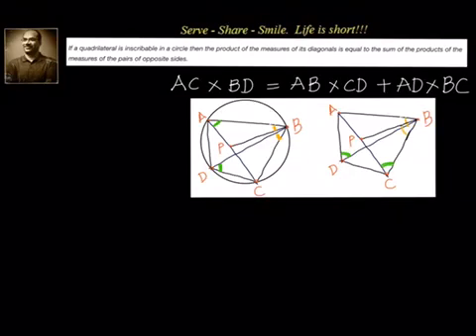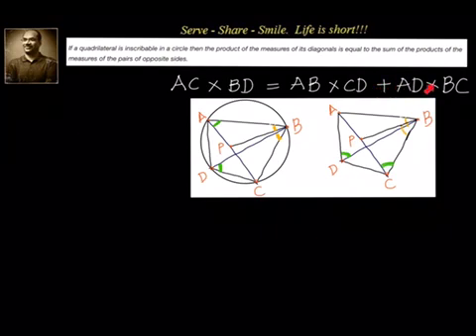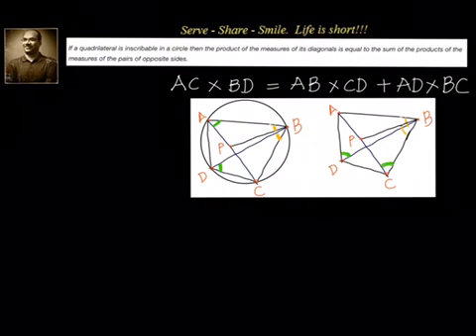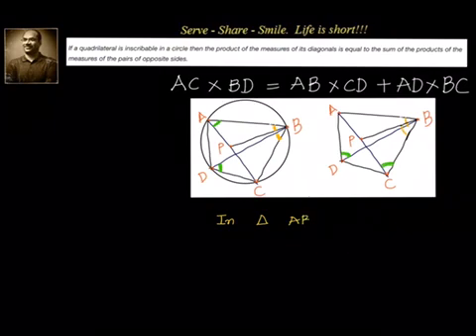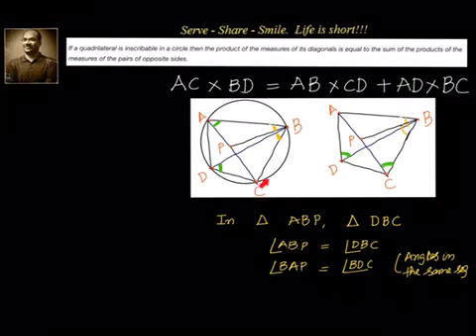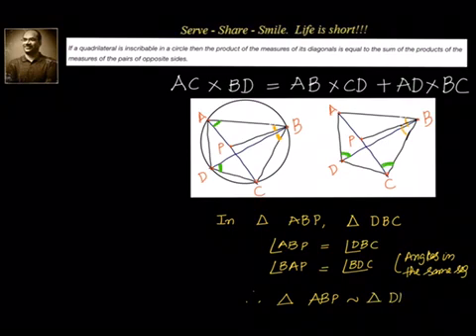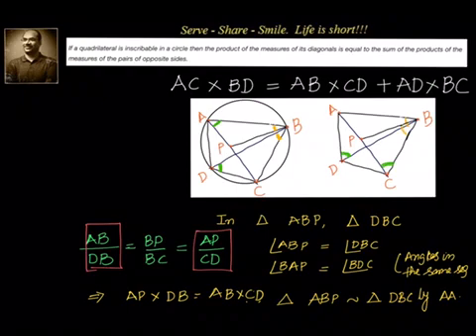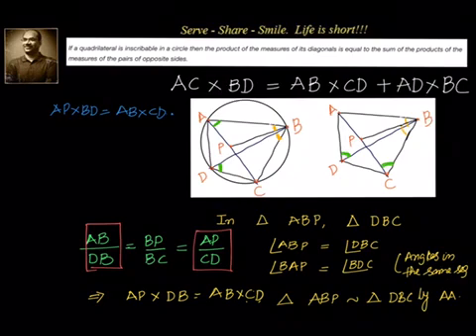Ptolemy’s theorem proof: Cyclic quadrilaterals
Ptolemy’s theorem proof: In a Cyclic quadrilateral the product of measure of diagonals is equal to the sum of the product of measures of opposite sides.
AC x BD = AB x CD + AD x BC